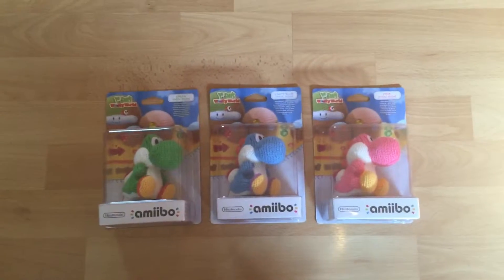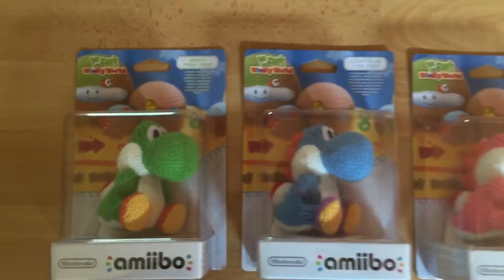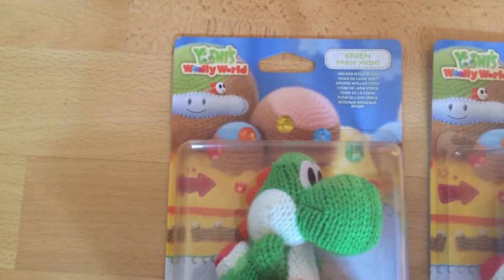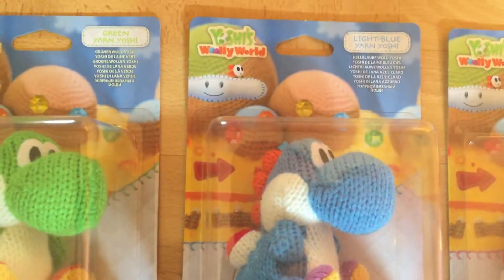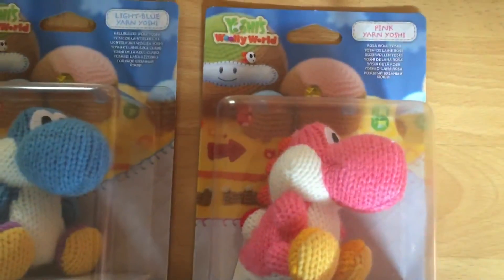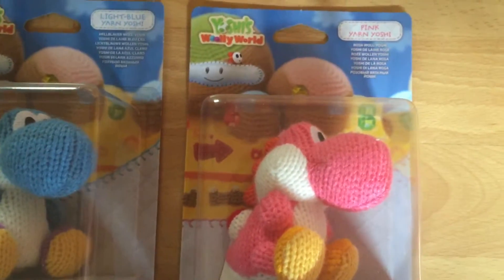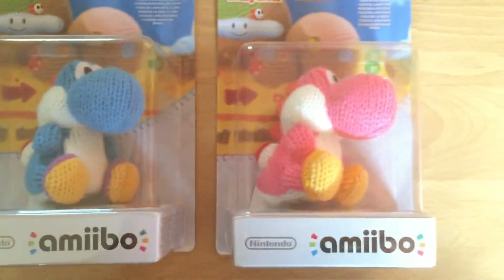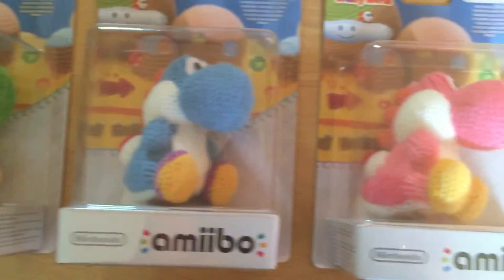Yoshi s Wooly World Collection amiibo Nintendo Sammlung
1X Pink Yarn Yoshi amiibo
1X Green Yarn Yoshi amiibo
1X light-Blue Yarn Yoshi amiibo